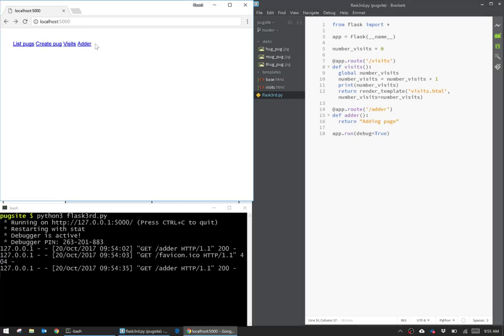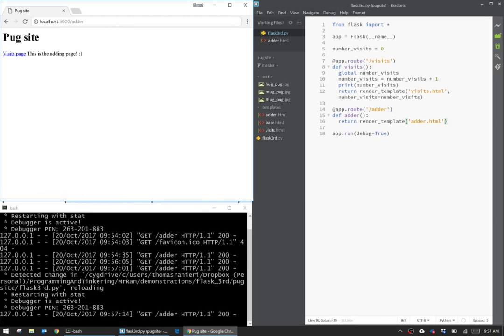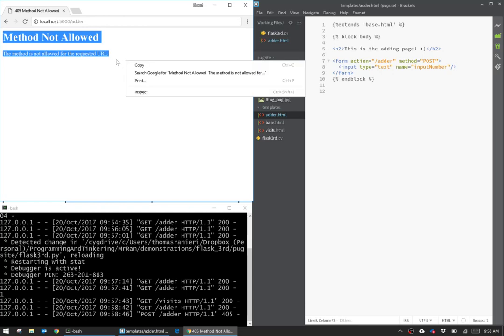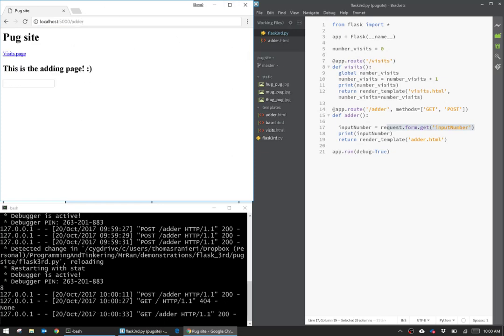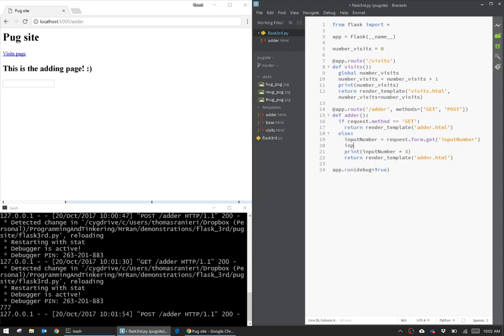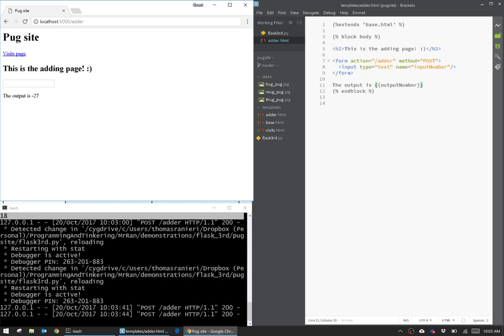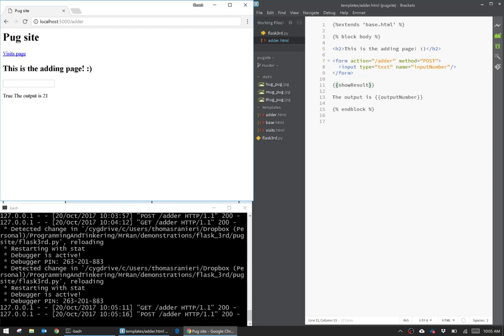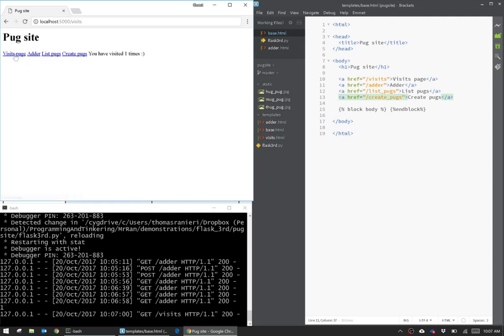Flask Tutorial pugsite Part 2